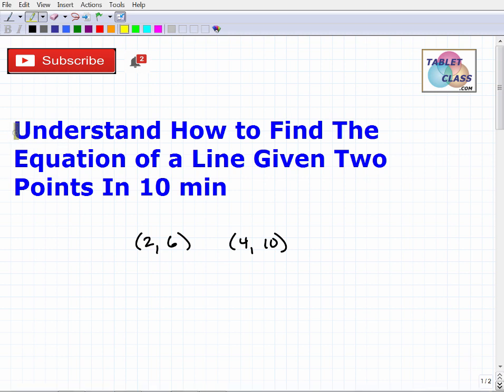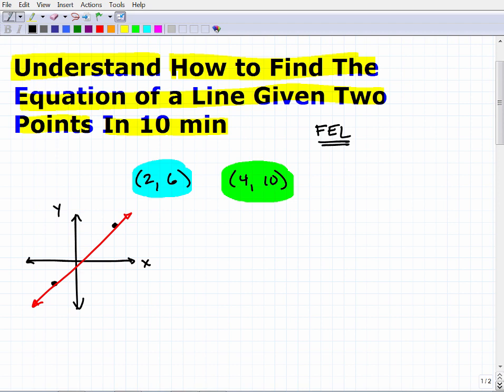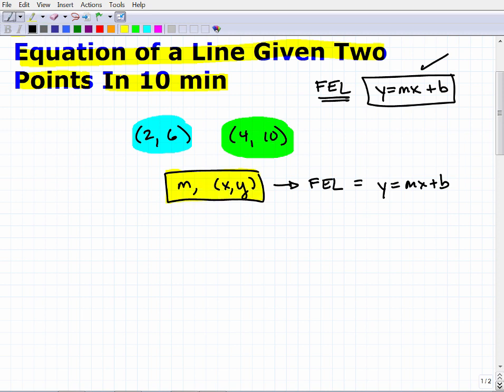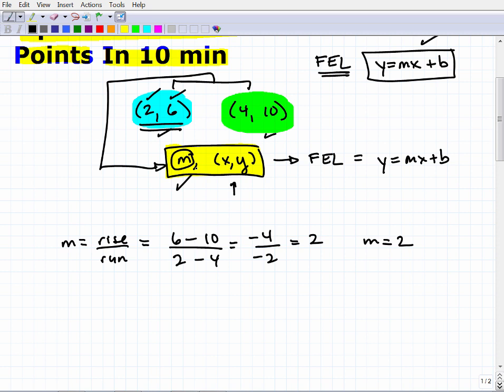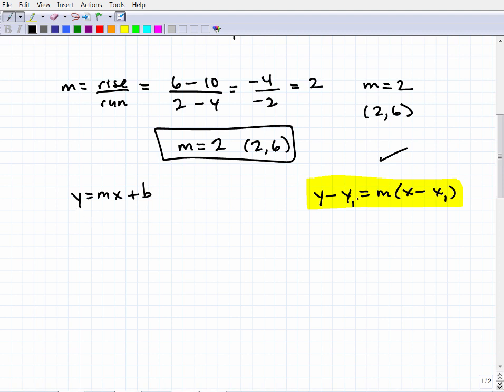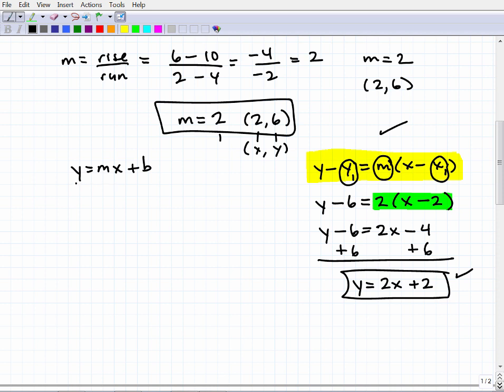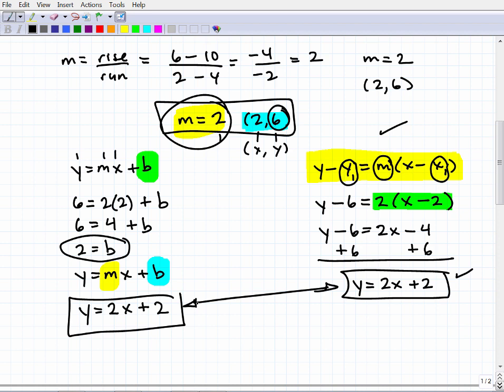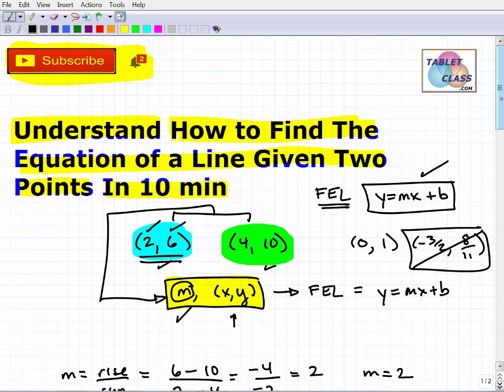Find The Equation of A Line Given Two Points - Understand In 10 Minutes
Finding the equation of a line given two points is a critical skill in algebra.  In this video  I will teach exactly how to find the equation of a line given two points using the slope-intercept formula and the point-slope formula. If you need extra help with math check out my math learning program below: